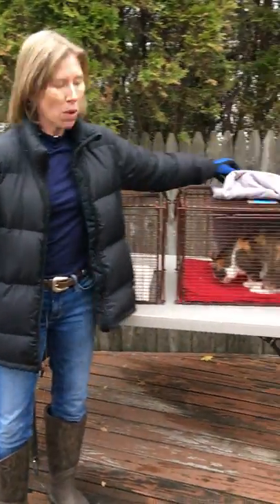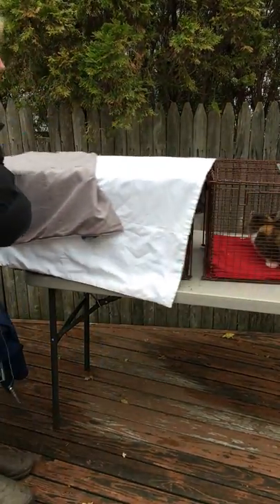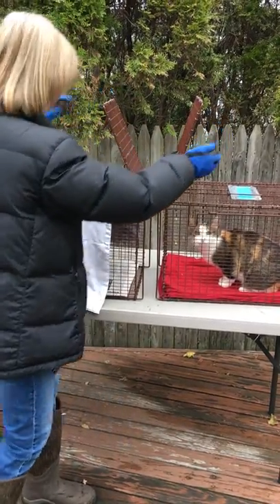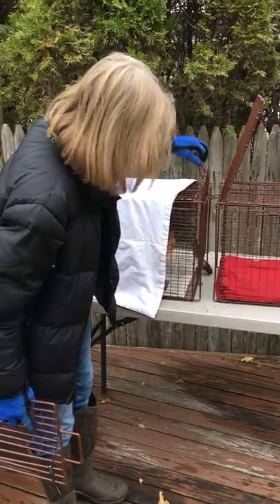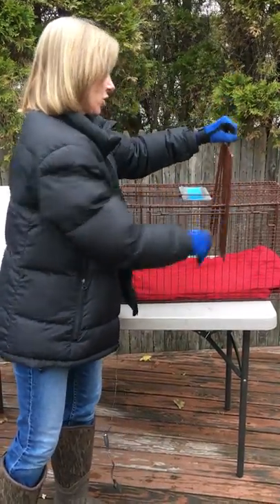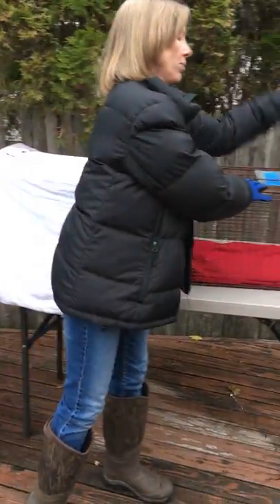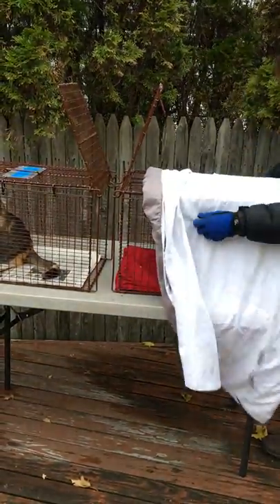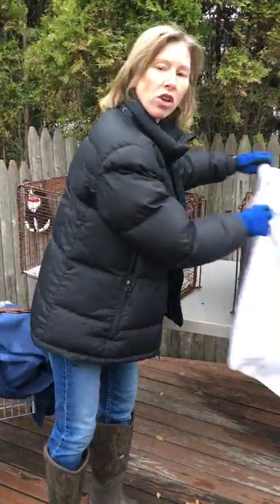#6 Pumpkin Is Transferred Between Two Carriers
Janice L. Blake explains how to transfer a cat between two carriers in order to clean one of them, or for transport of the cat. Pumpkin, the cat, is featured.